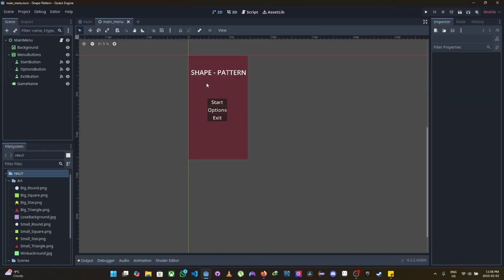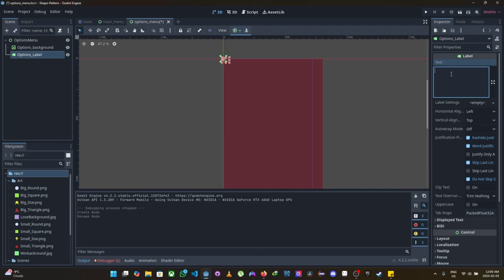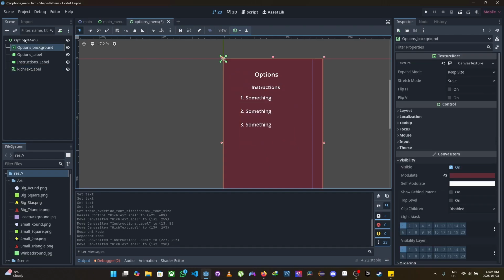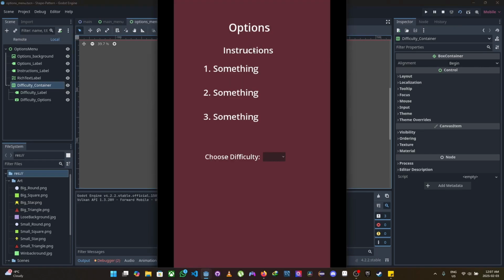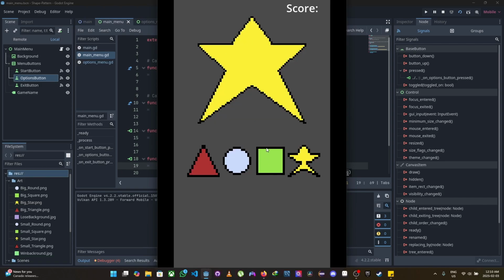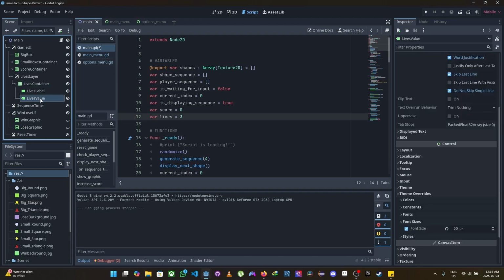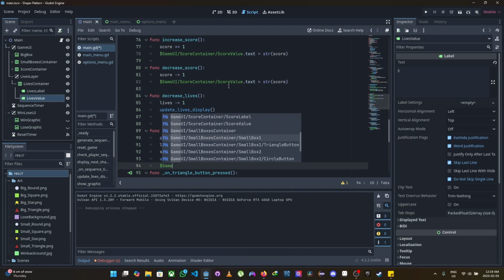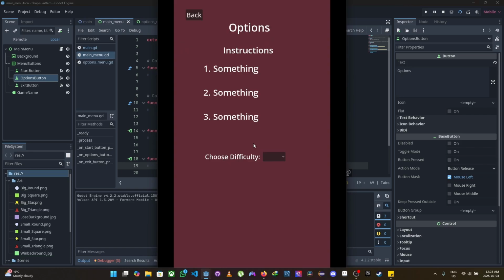Making a Mobile Game in Godot Part 8 - Options Menu & Lives Functionality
In this eighth episode, we’re adding a lives system to our mobile game! Players will now have three lives, and when all lives are lost, the game resets. I’ll walk you through coding this feature to make the gameplay more challenging and fun.